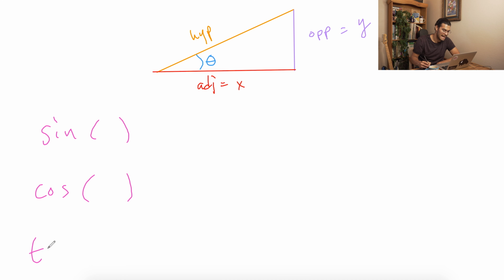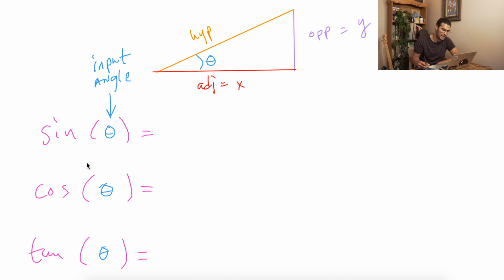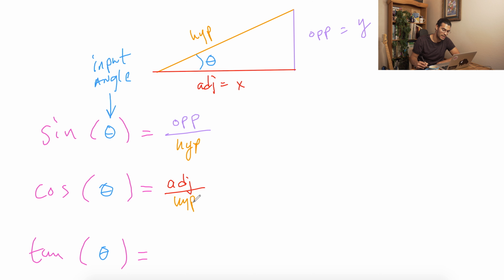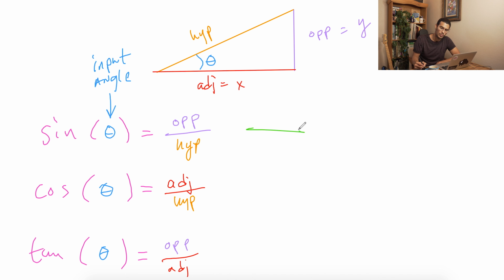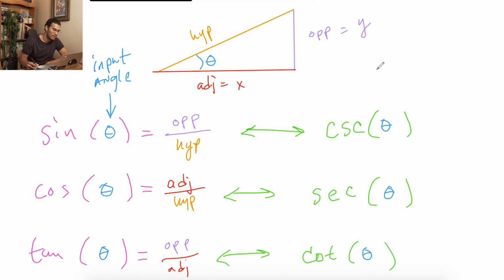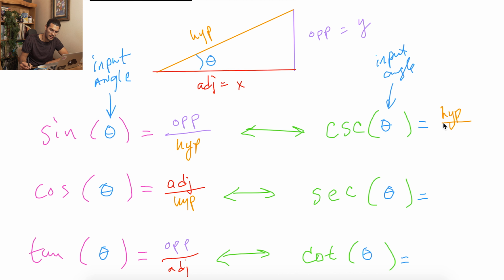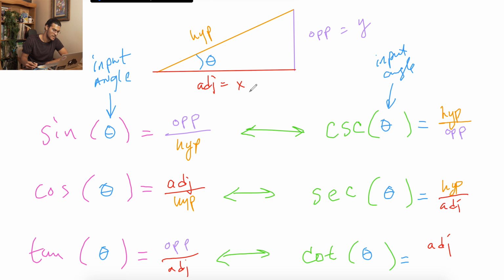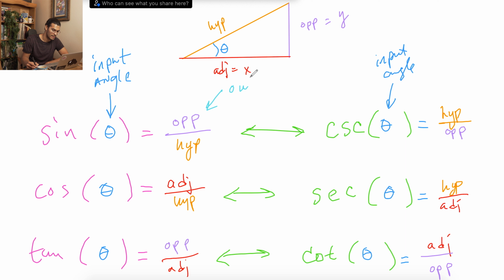TRIG - Cheat Sheet, Color Coded Main Functions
Here we quickly give a graphic cheat sheet to visualize the six main trigonometric functions: sin, cos, tan, csc, sec, cot.
For further understanding of using these functions, see Trig series episodes 3 & 4.